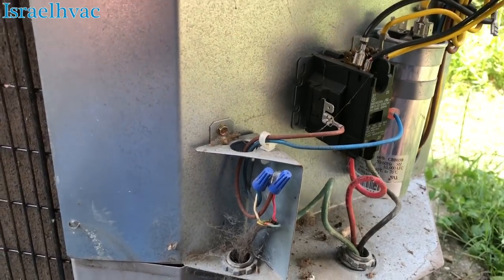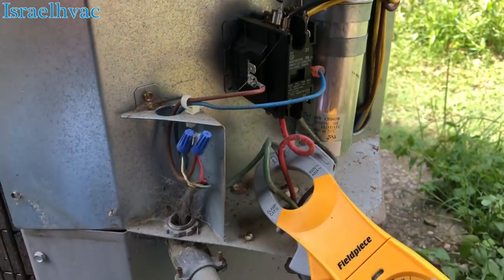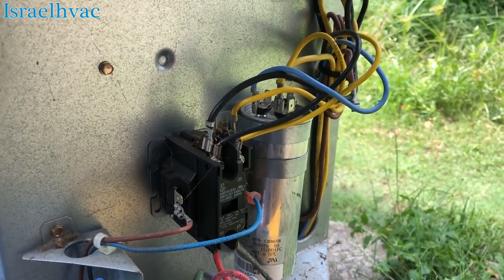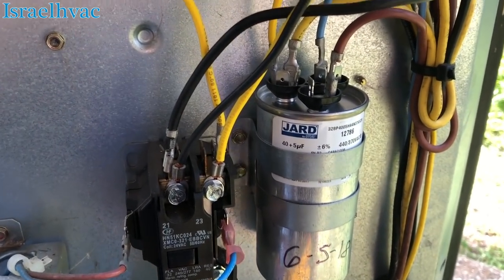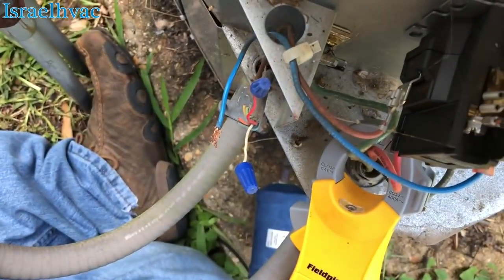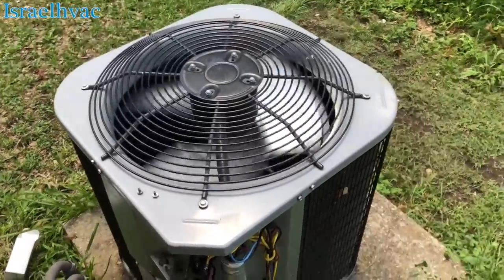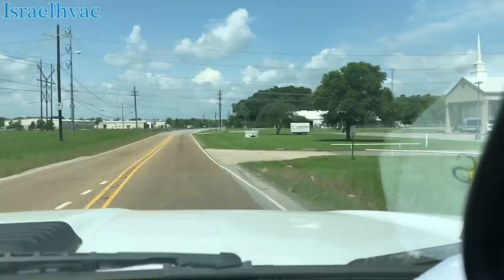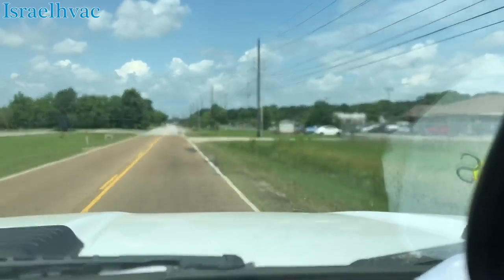HVAC Service | Chinese Capacitor Strikes Again